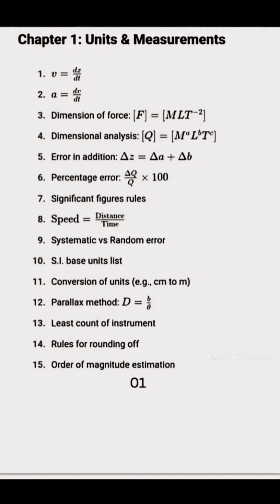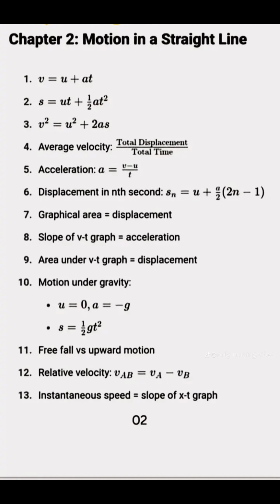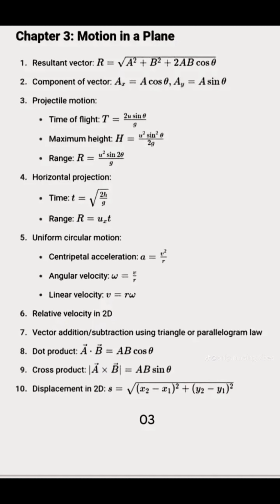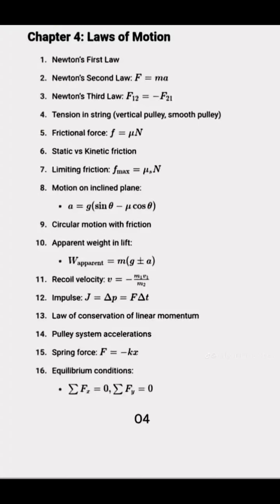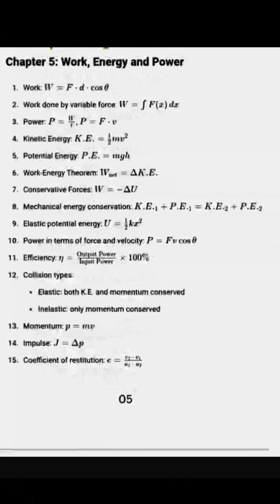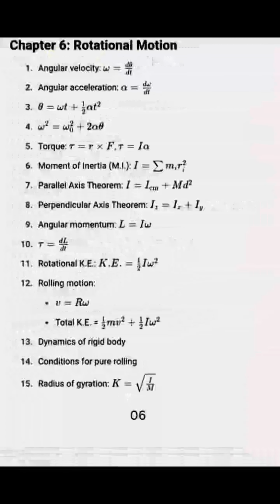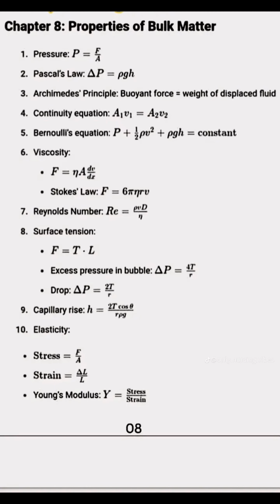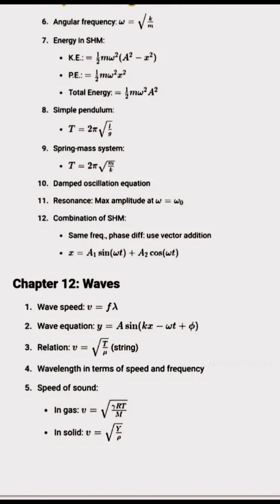Physics 11 whole course formulas, hints, main points .